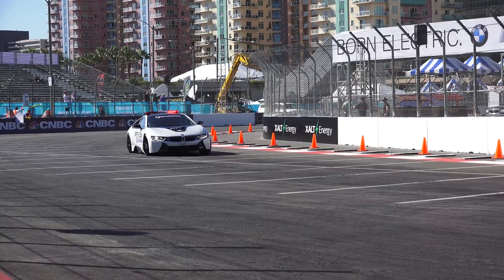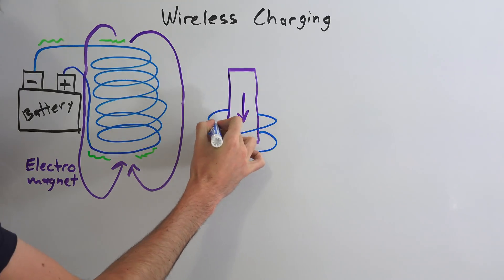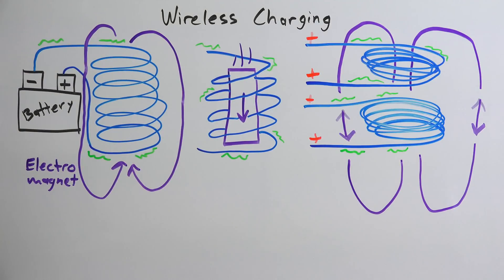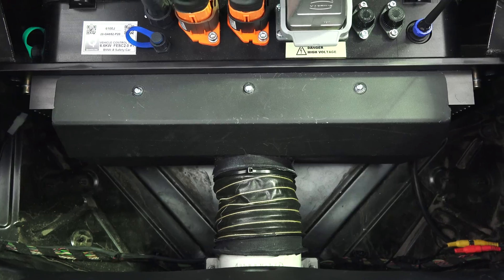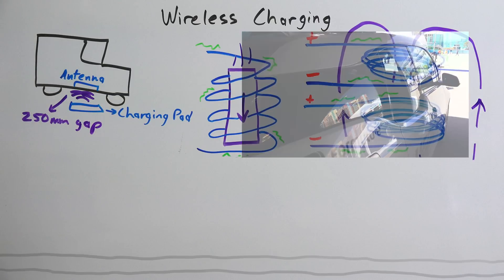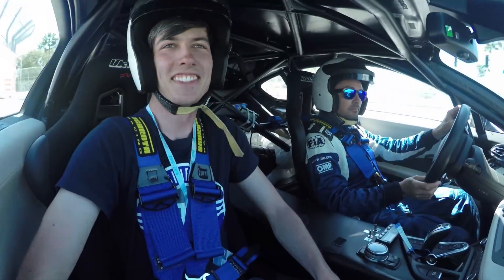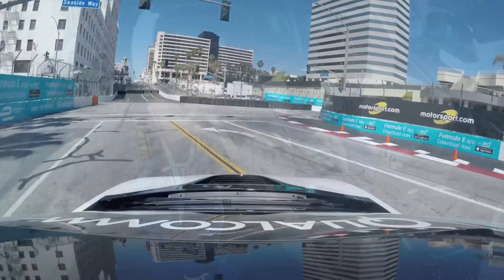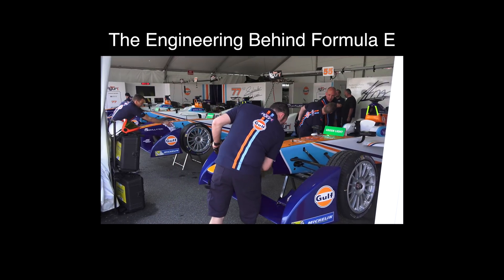How Wireless Charging Works On The BMW i8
How does wireless charging work? How does the BMW i8 Formula E pace car wirelessly charge? Wireless charging works by taking advantage of the fact that if you put a current through a wire coil,  then that coil will create a magnetic field. If you then place another coil set directly over that coil, the magnetic field created by the first coil will induce a current in the second coil. Typically this will be done with an alternating current, so the magnetic field of the first coil will switch back and forth, inducing an alternating current in the second coil. With no physical connection, you’re able to supply a current to charge a device.

Big thanks to Formula E for having me out to the event and sponsoring this video, and thanks to my network partner GarageMonkey for helping arrange this opportunity!